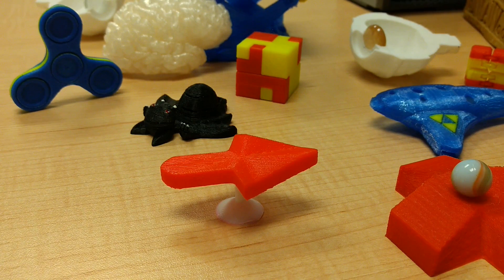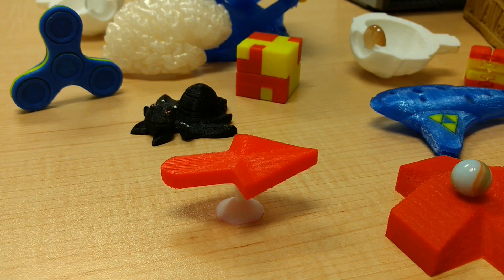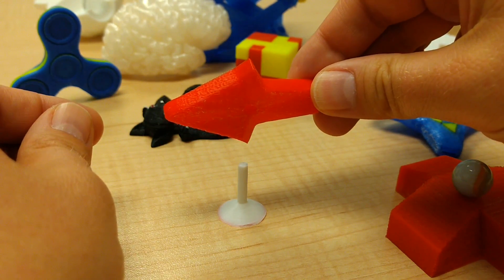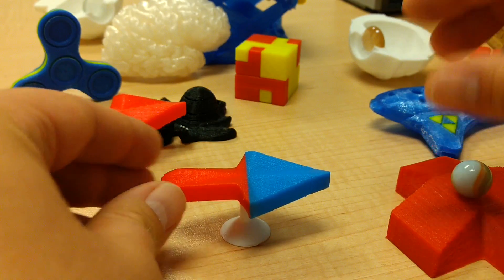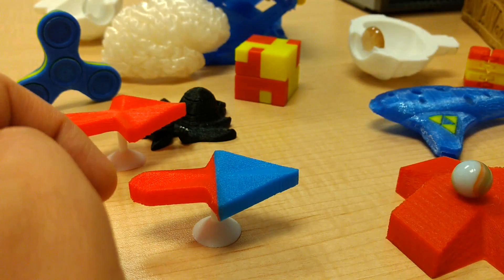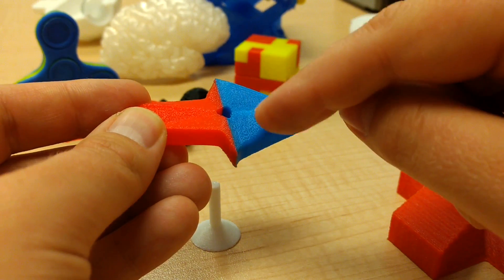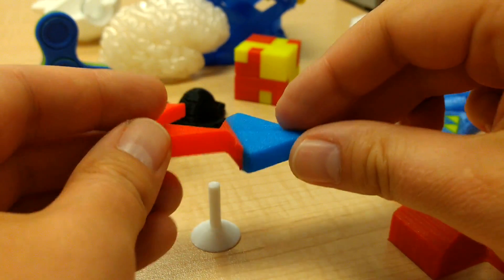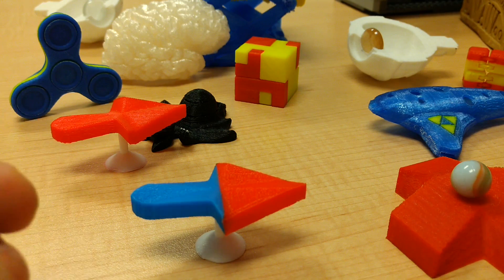The Rightward Facing Arrow Illusion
Based on the work of Kokichi Sugihara at Meiji University in Tokyo. An example of  anomalous mirror symmetry.

A good explanation Sugihara's 2016 paper describing the math and physics